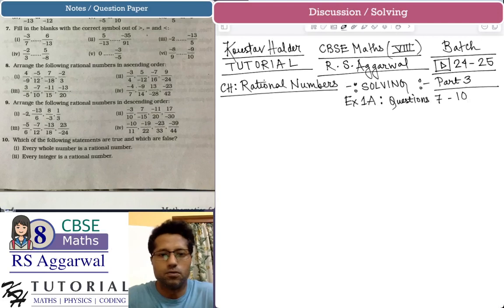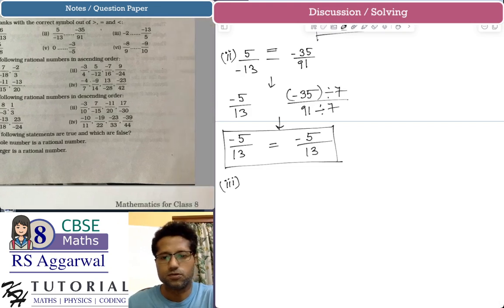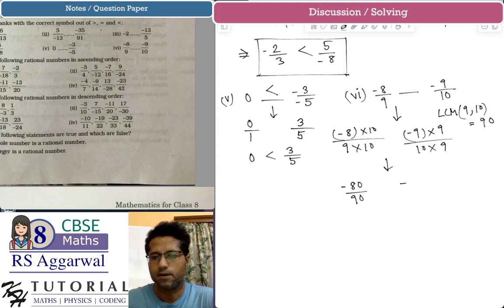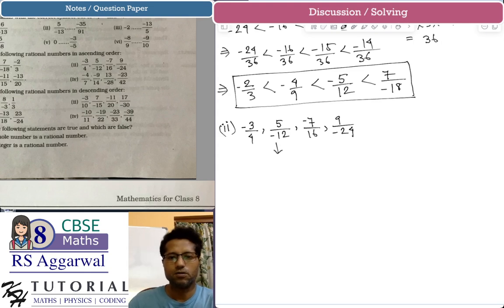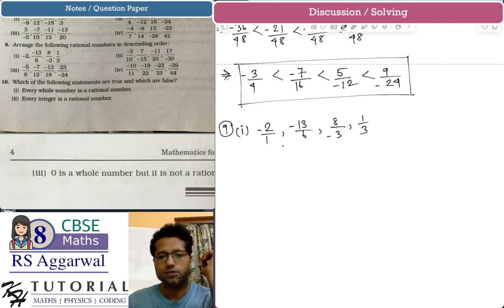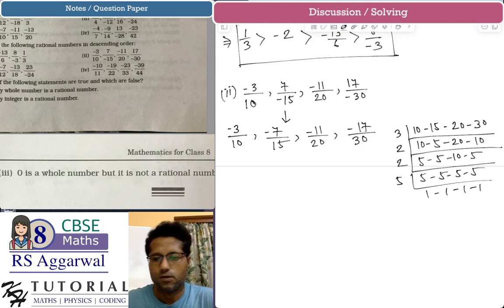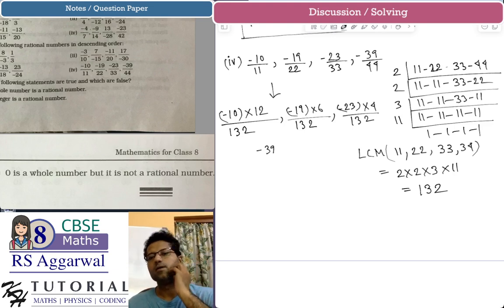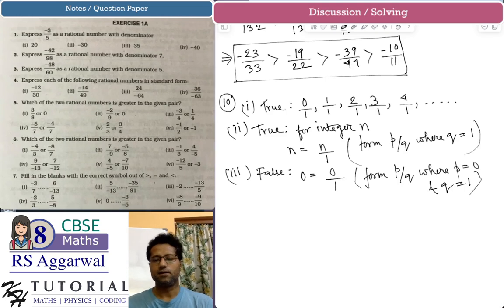CBSE Maths 8 RS Arragwal | Rational Numbers | Part 3 | Solving Ex 1A questions 7 to 10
Hello my dear students of class 8 !!! In this video I have discussed and solved  the problems 7 to 10 of Exercise 1A on the chapter of Rational Numbers from the textbook of RS Aggarwal. I hope this video will be beneficial to you.